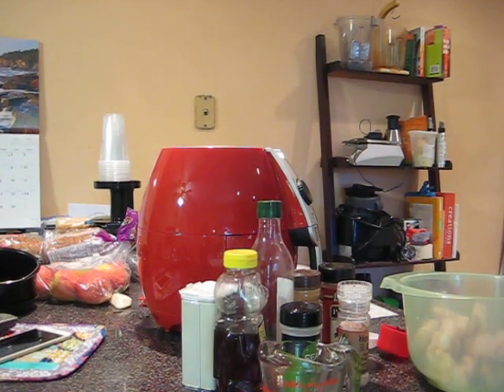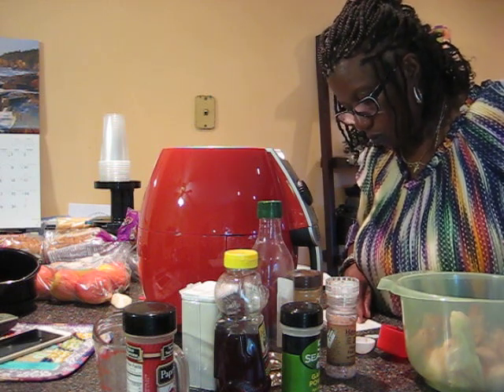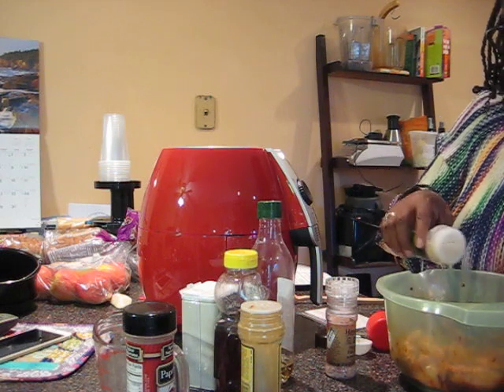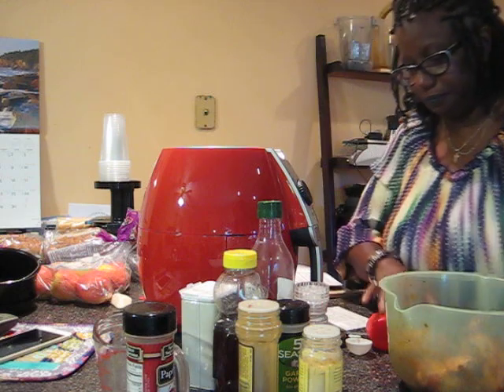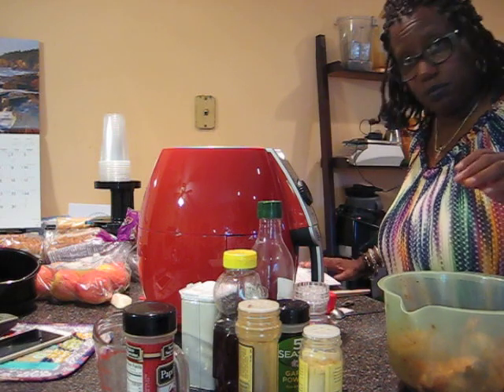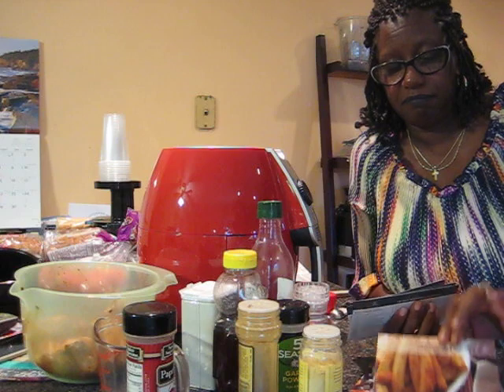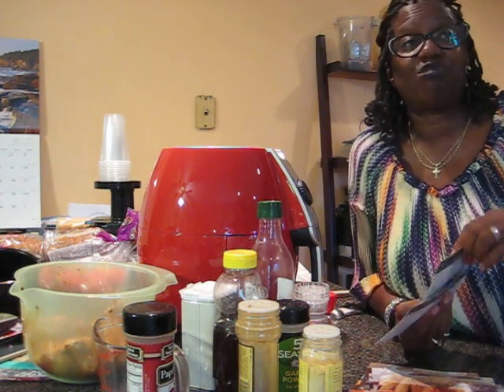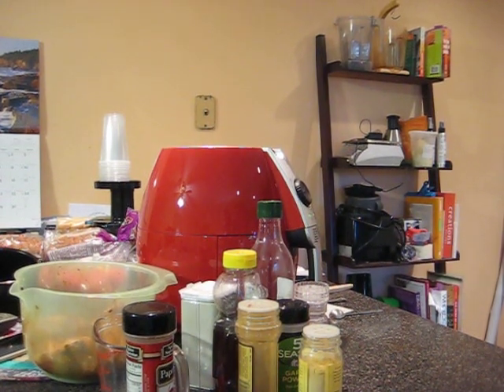Air frying Chicken with Emeril lagasse P1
unboxing and first meal from the air fryer